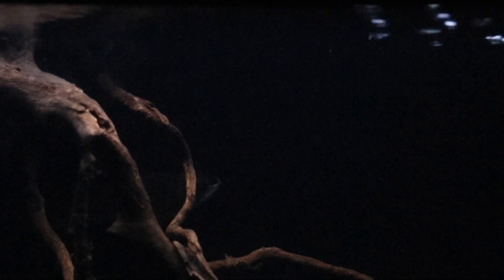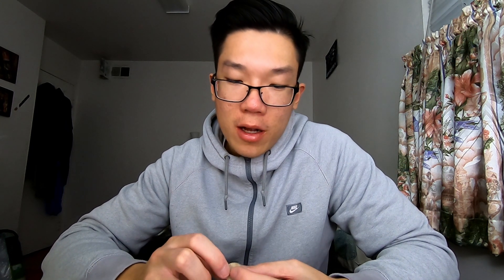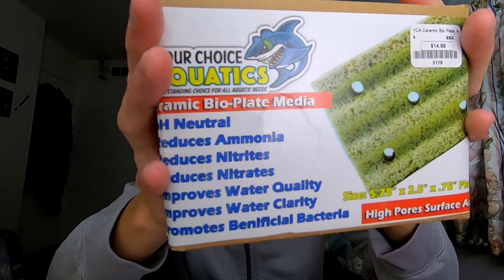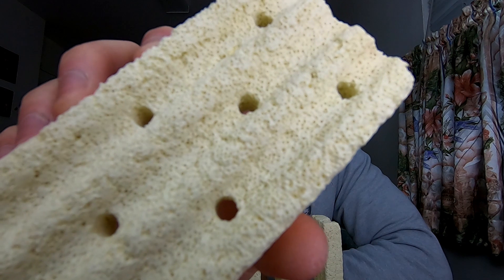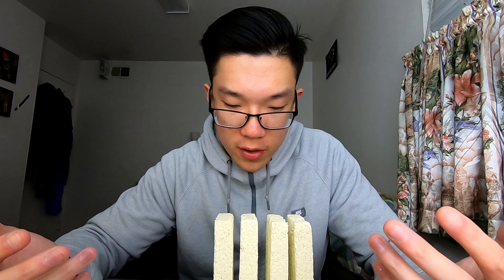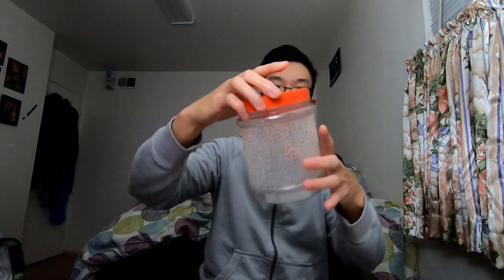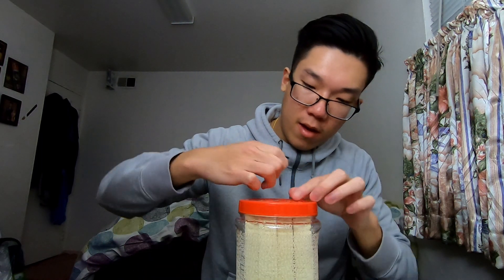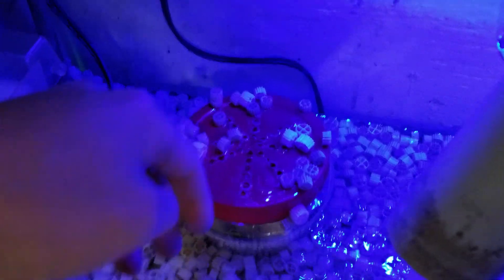Adding a Nitrate-Reducing Bio Media into my K1 Kaldnes Sump!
I decided to add some bio media to promote anaerobic bacteria. From my understanding, anaerobic bacteria ultimately converts nitrates to gasses, which eventually escapes the aquarium by rising to the surface; while aerobic bacteria doesn't reduce nitrate, but is quite effective in the conversion of ammonia to nitrite to nitrate.

My aquarium currently only supports Aerobic Bacteria due to my highly oxygenated sump filled with K1 Kaldnes, and my fin sand bed isn't deep enough for aerobic bacteria to thrive. If this works well... I might convert to a static sump, if this ultimately performs better than my current setup...